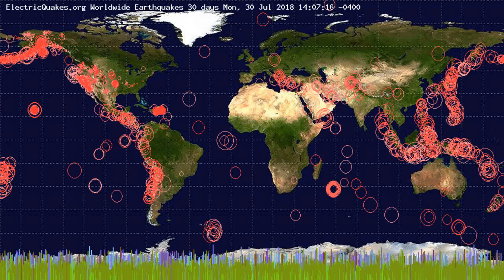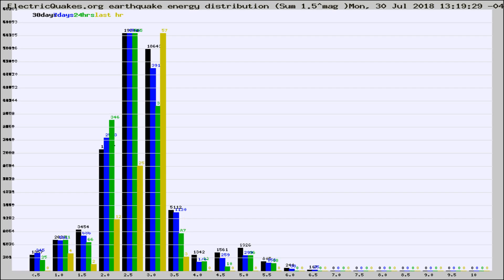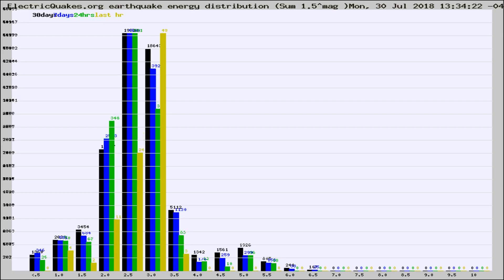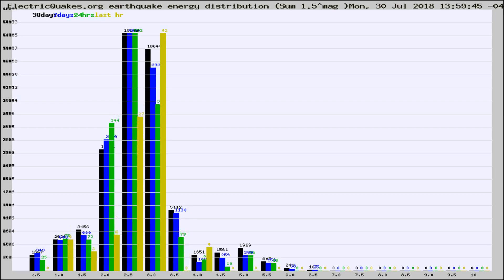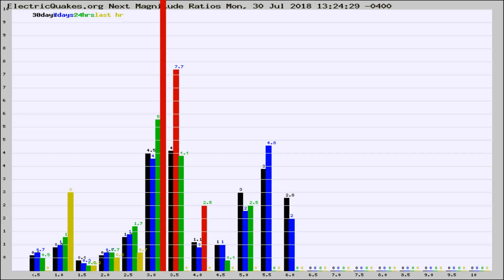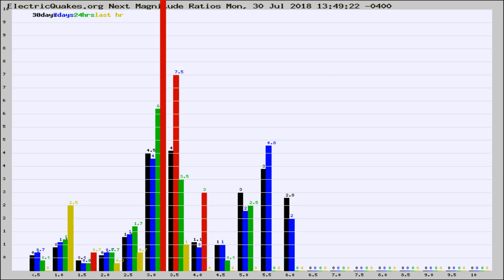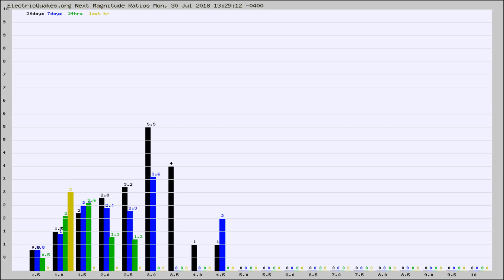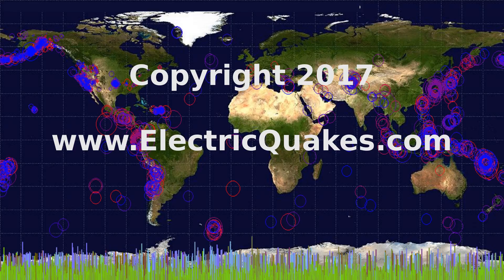Todays_Hourly_World_Earthquake_Statistics_from_ElectricQuakes.org_07-30-18+14:02:01